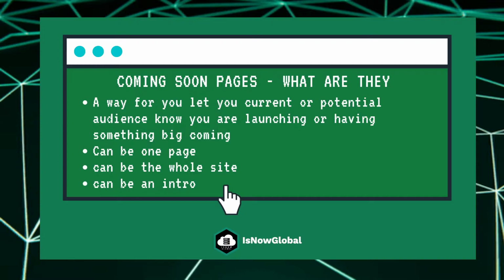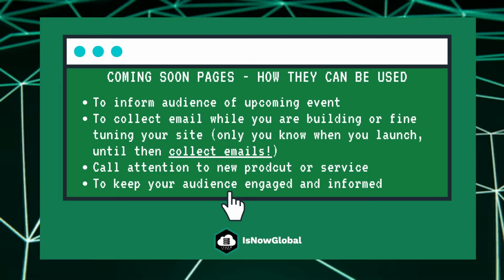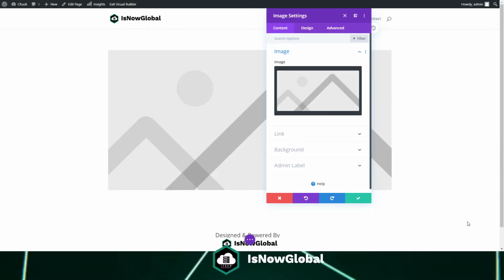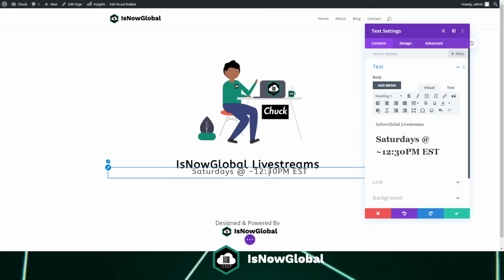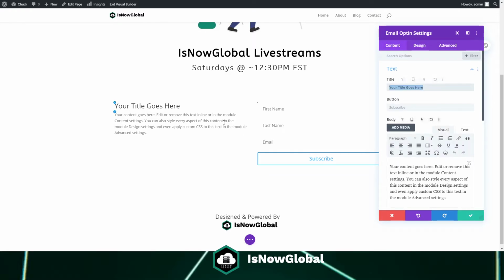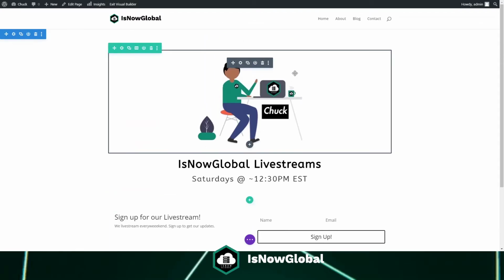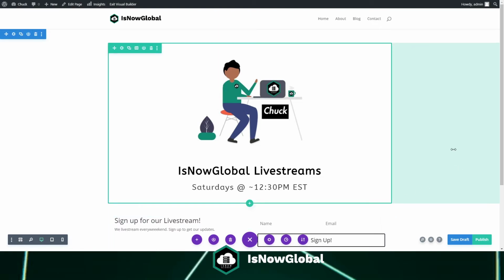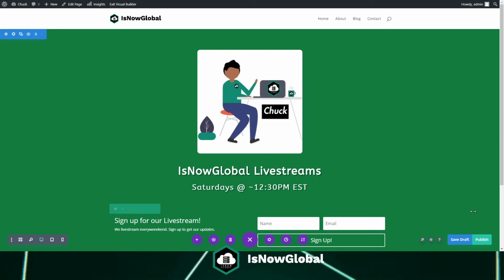Coming-Soon-Pages Breakdown and live build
Got a website that is 80-90% or more complete but needs final touches?

Don't fumble the 💰 & miss out on growing your potential audience.
Watch our video on how to build a proper coming-soon page that collects emails and have a greater launch.

For all our links and goodies!